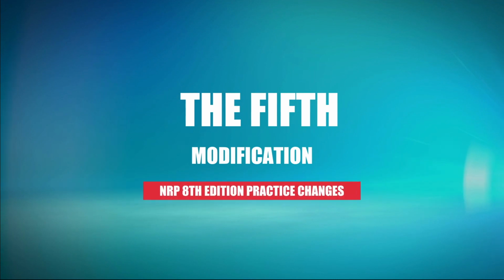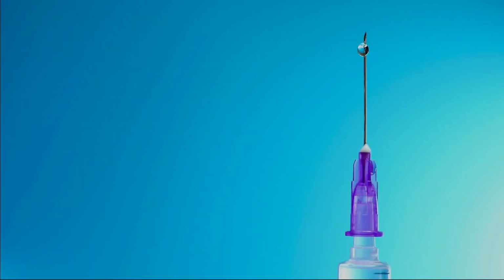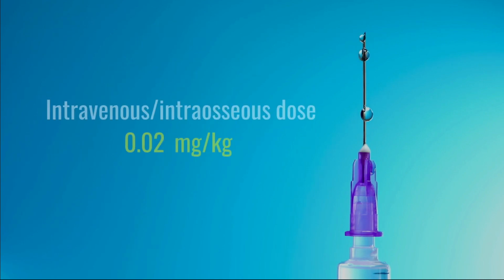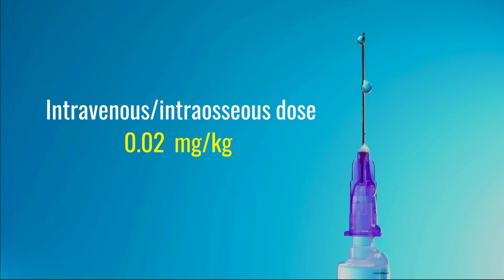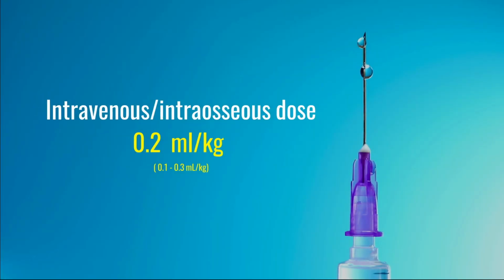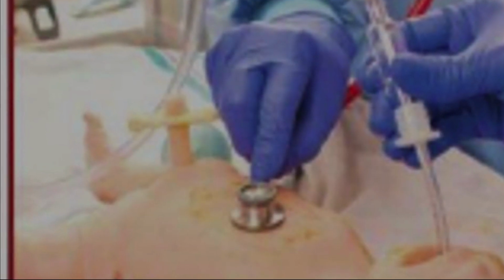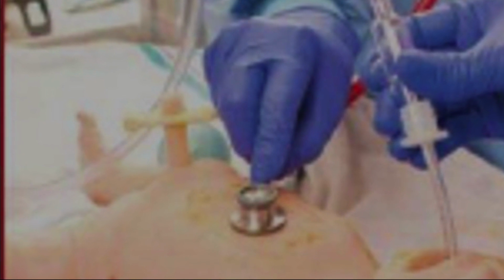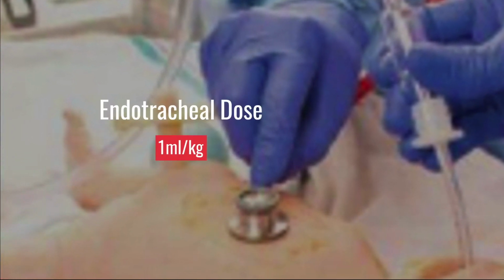Neonatal Resuscitation Program, 8th Edition Busy People Update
The AAP and AHA  issued the 8th Edition of the Neonatal Resuscitation Program in June 2021. An overview of NRP Practice Changes in the 8th Edition is covered in this video clip.